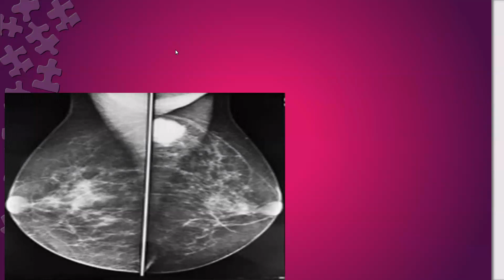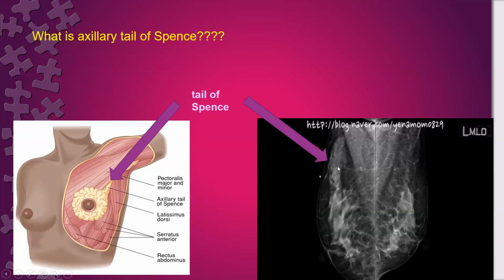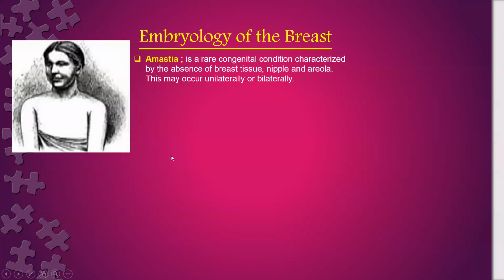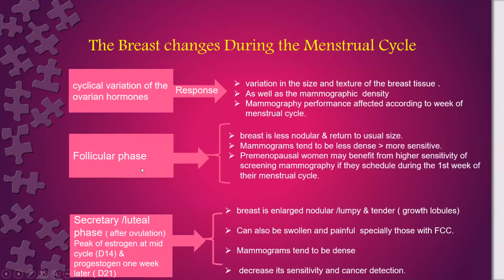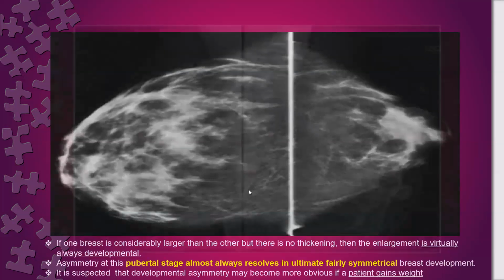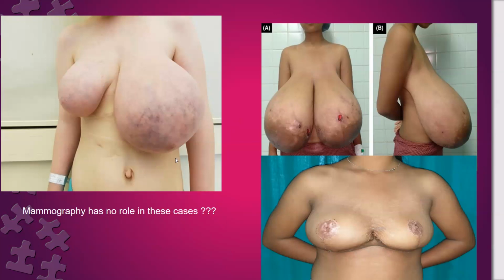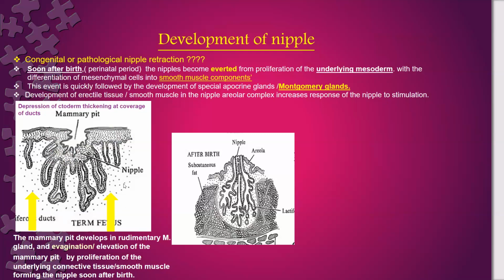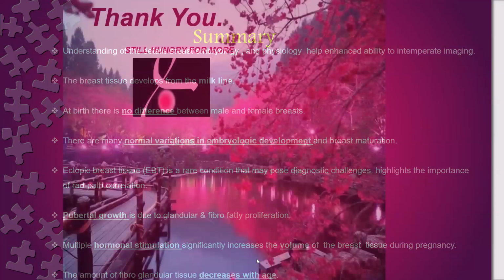Lec-2 Approach to mammography 2 (breast embryology &physiology)-11/08/2023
The second lecture in the  third  Sudanese breast imaging course (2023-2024):

Approach to mammography 2 (breast embryology and physiology) on August 11, 2023